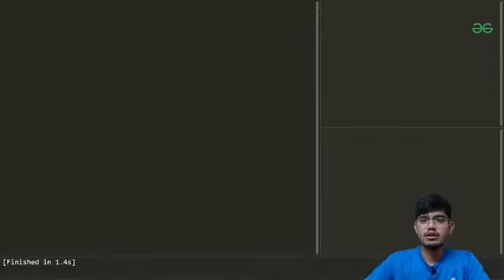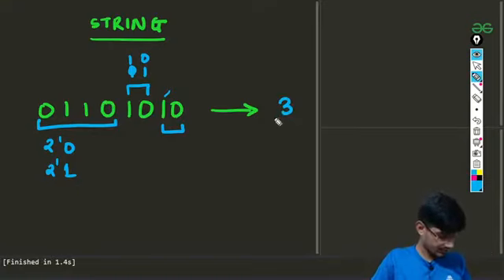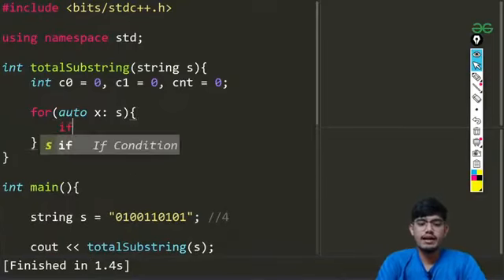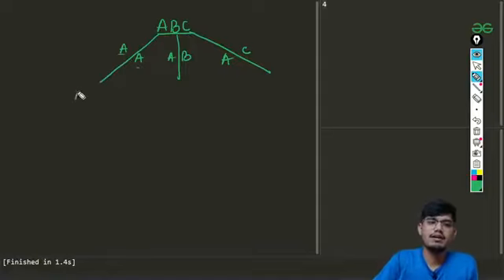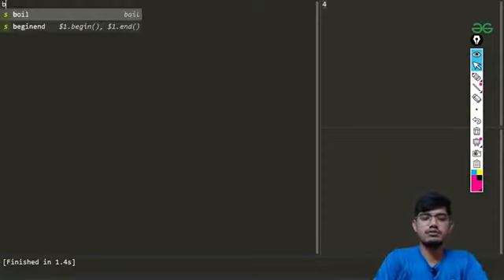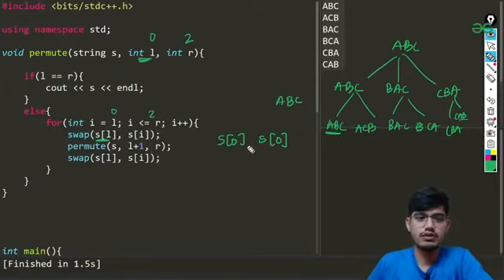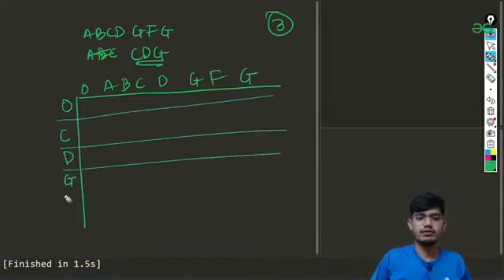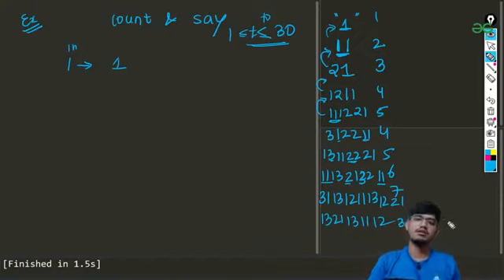L7 Split string with equal 0 and 1 Interview Preparation Mohan Bishnoi GeeksforGeeks C C++